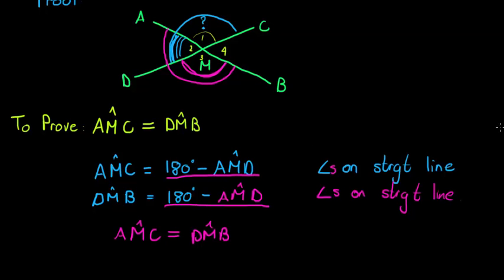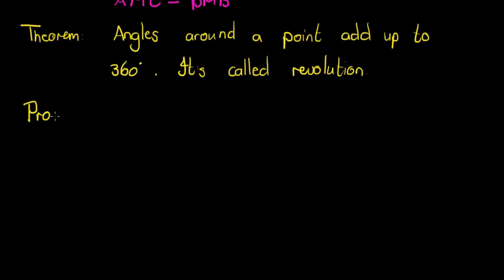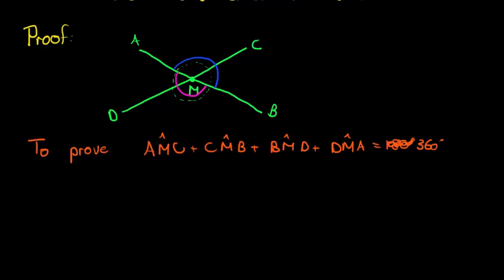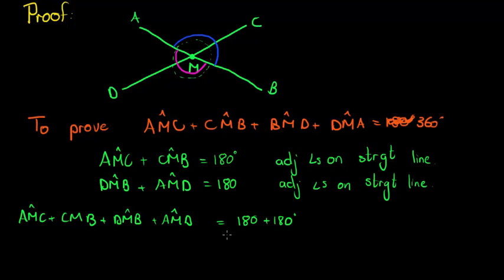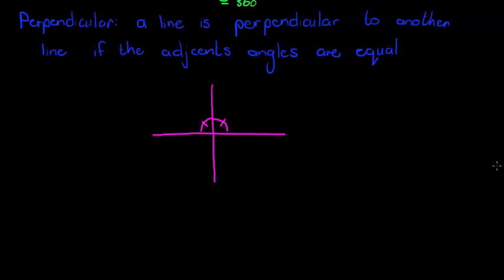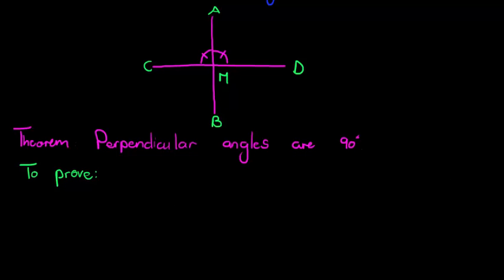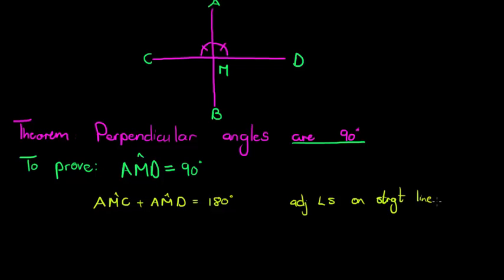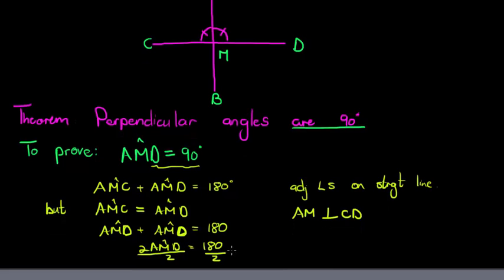Revolution and perpendicular line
Proving that angles around a point adds up to 360 degrees and that perpendicular angles are 90 degrees